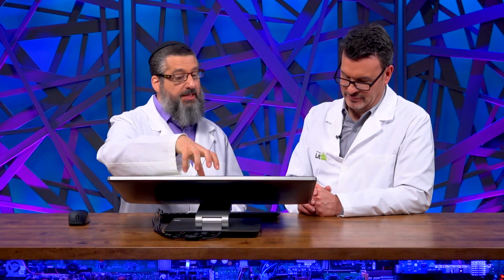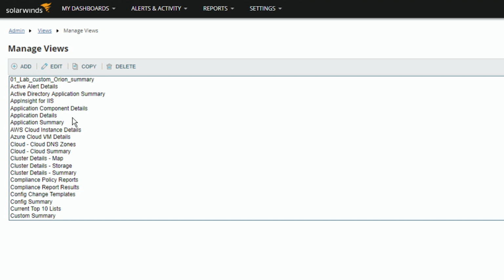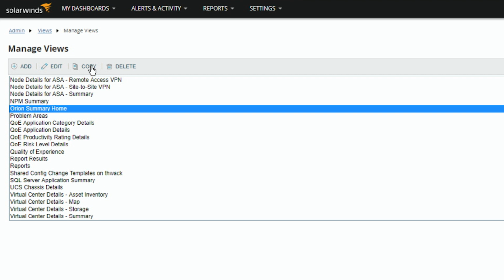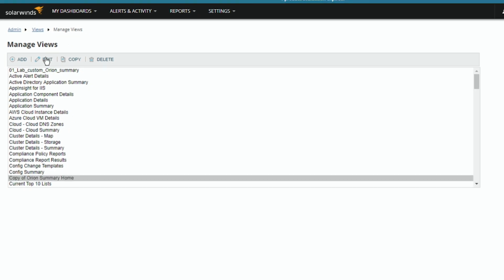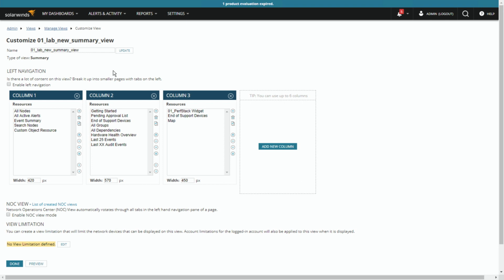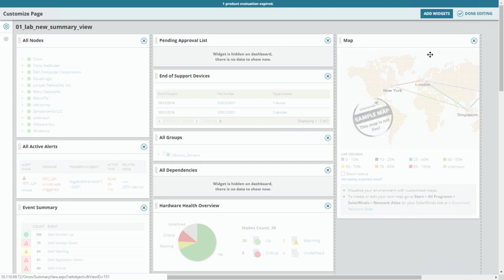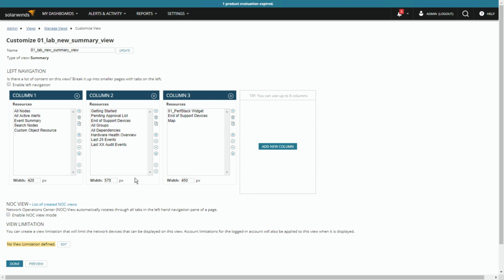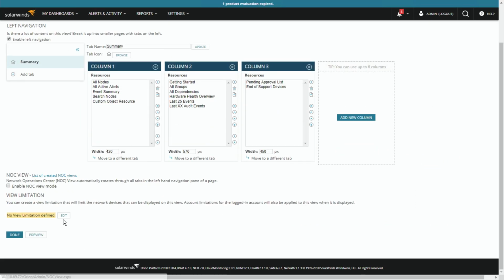SolarWinds Lab Bits: Creating a New View in the Orion Platform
In this SolarWinds Lab Bits segment, the Head Geeks create a custom view in the Orion® Platform which will help users focus on what is important.